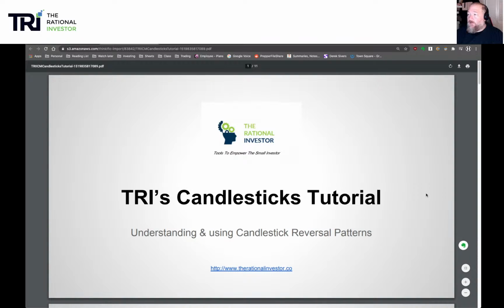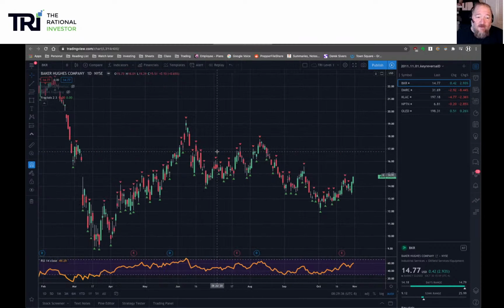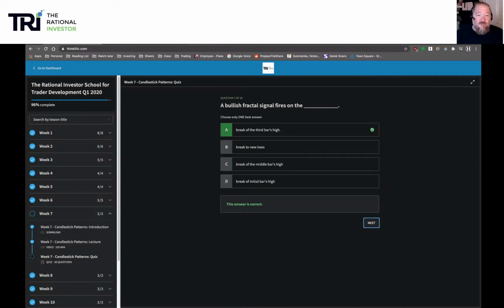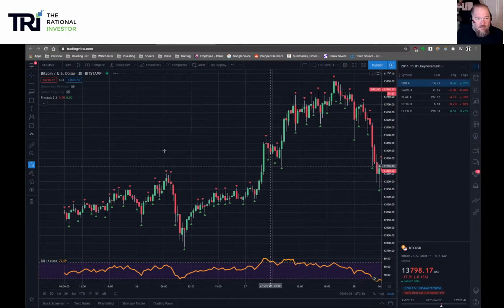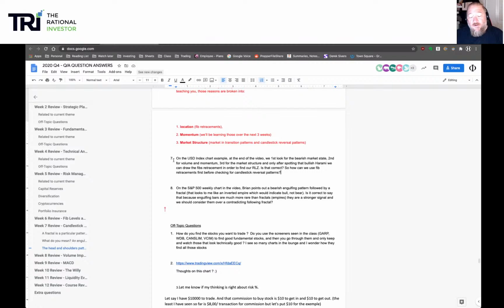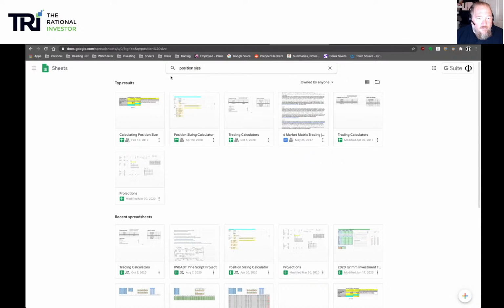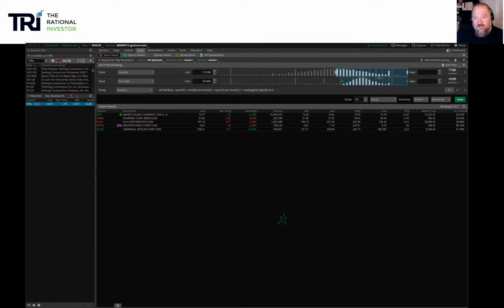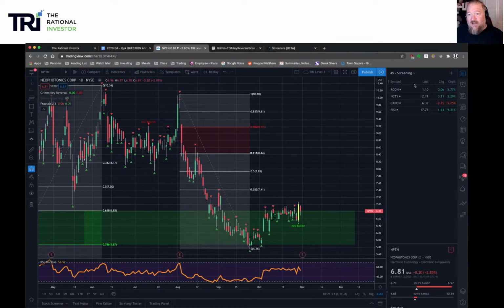TRI Level 1 - 2020 - Q4 - Week 7 - Candlestick Analysis